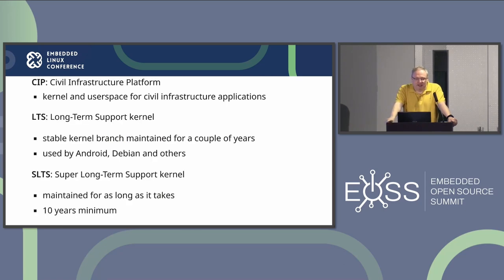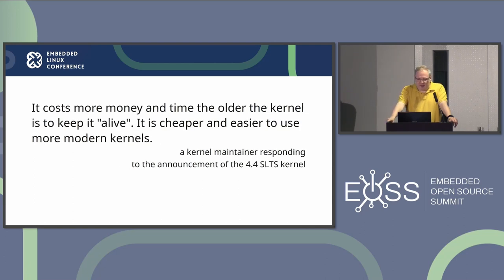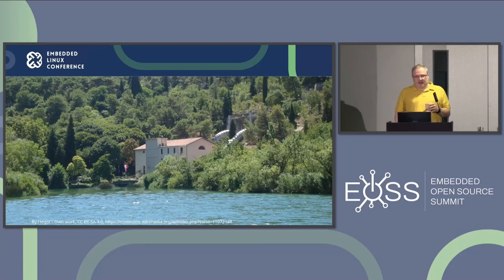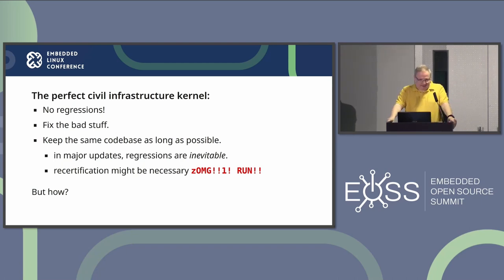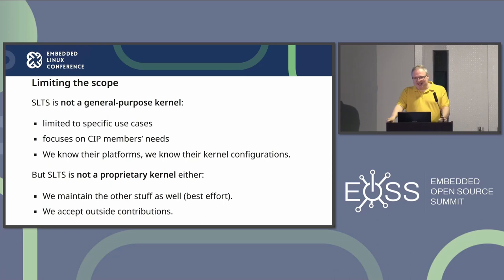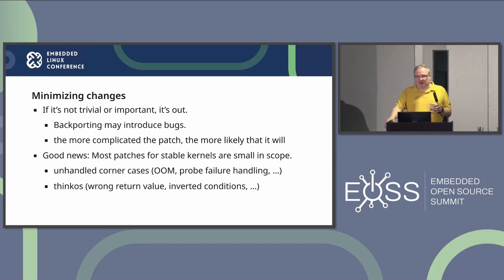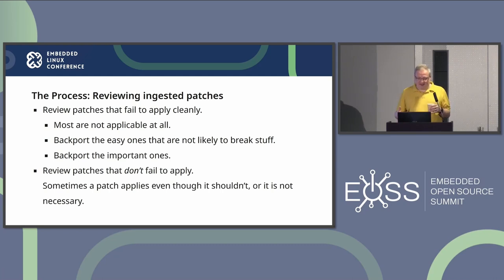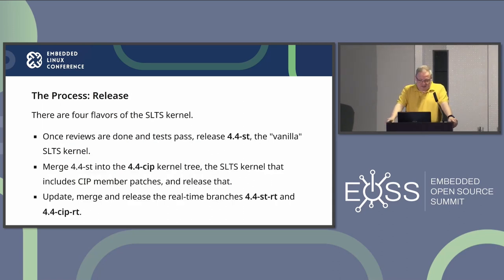The End of the Paved Road: Maintaining Linux Kernel 4.4 Beyond LTS - Ulrich Hecht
They said it's pointless. They said it can't be done. Here's how the Civil Infrastructure Platform is doing it. And why. In its mission to provide a software base for industrial and civil infrastructure projects, the Linux Foundation's Civil Infrastructure Platform project (CIP) is committed to maintaining their Super Long Term Support (SLTS) kernels in both their regular and real-time versions for a minimum of ten years from the time of release. When a kernel is brand-new that is a rather straightforward task. For several years much of the work is done by the Linux stable kernel maintainers as they provide maintenance for Long Term Support (LTS) kernels. But there inevitably comes a time for any kernel version at which it is discontinued. That is the time the CIP kernel maintainers have to get out of the back seat and take the wheel, because giving up is not an option. That time is now. The retirement of LTS kernel 4.4 marks the first time in the CIP project's existence that their kernel maintainers have to go it alone. Ulrich Hecht, current maintainer of the SLTS 4.4 kernel, will tell you how the CIP project intends to keep 4.4 (and its future SLTS kernels) alive for as long as it takes.